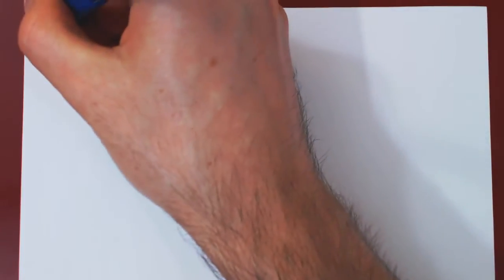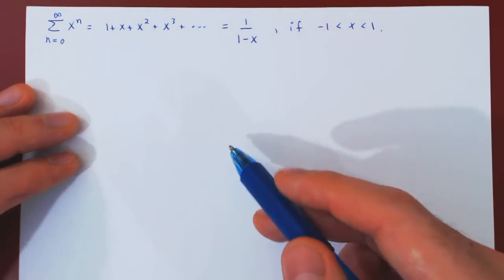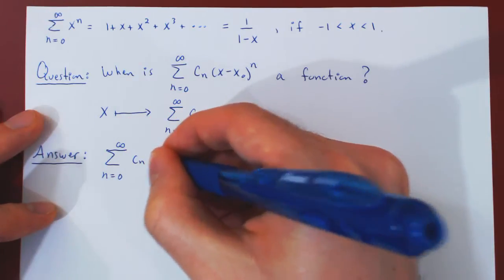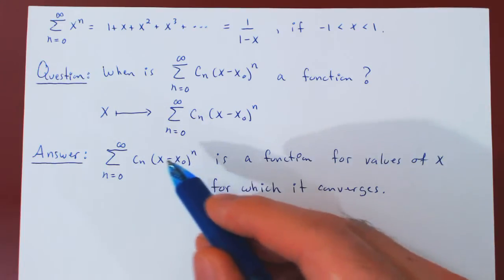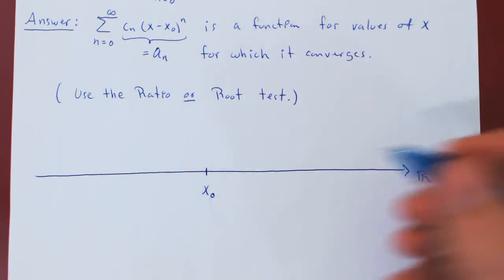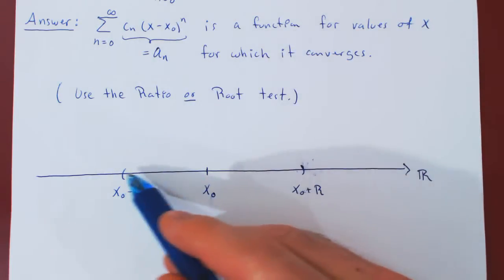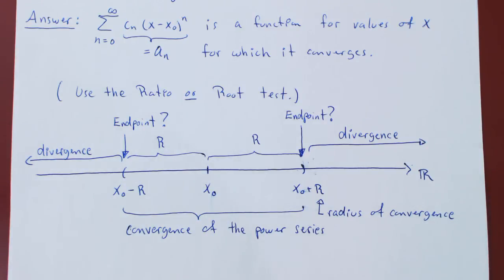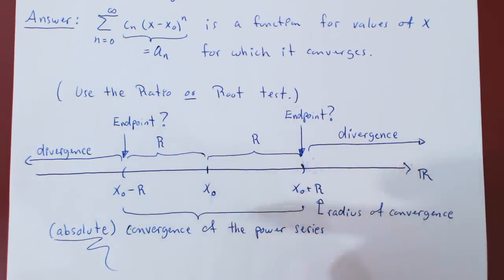Power Series: Introduction - 3